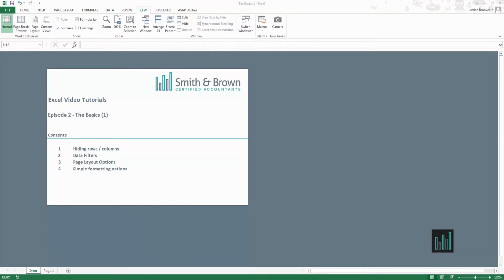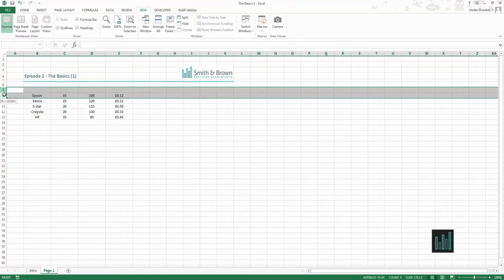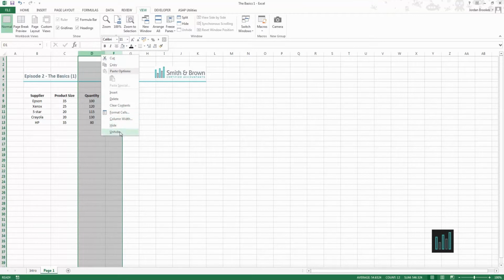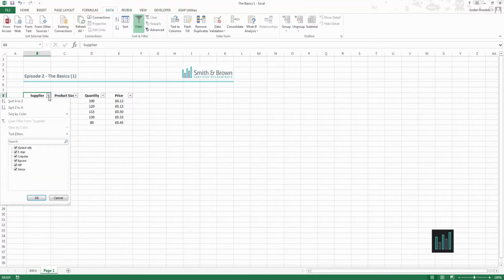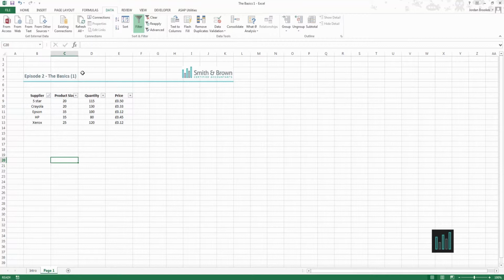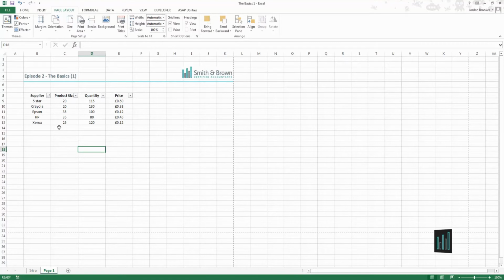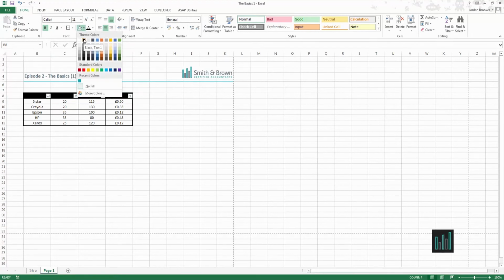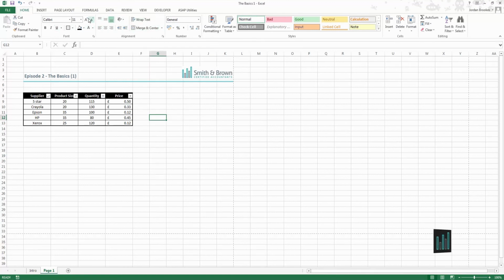Excel Tutorial Basics Part 1 - Episode 2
Microsoft Excel tutorial, episode 2 - Hiding rows and columns, data filters, page layout options and simple formatting options.

Smith and Brown offer a full Excel Consultancy service, whether a simple spreadsheet requiring audit or a more complex in-depth analysis of your data. Microsoft Excel is a spreadsheet application by Microsoft. Excel utilises a grid of cells allowing the user to organize and manipulate data. From this data you are able to display as graphs, histograms and charts.